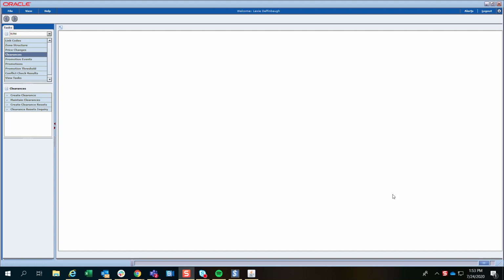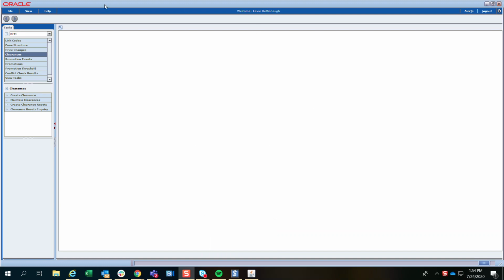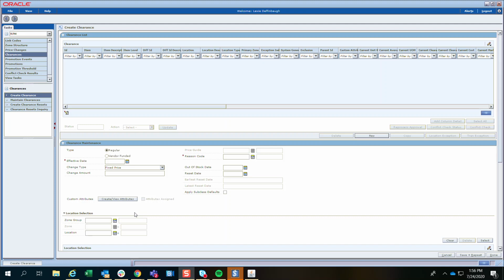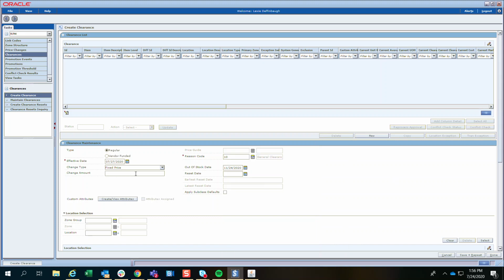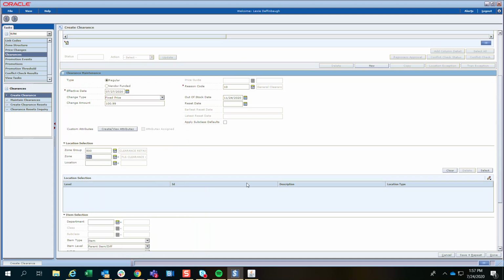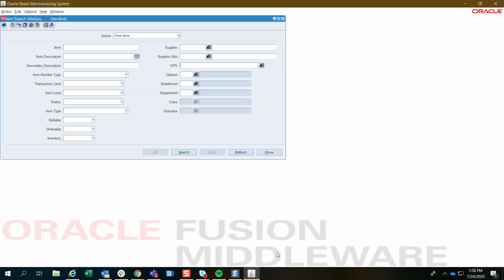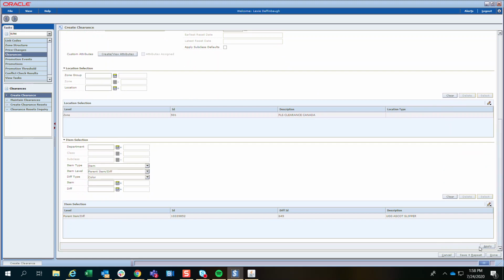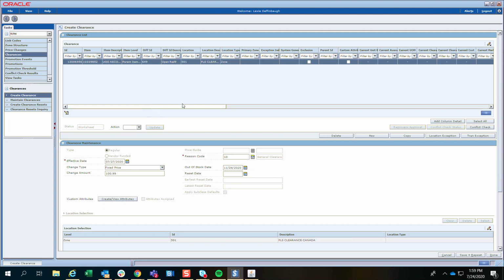Creating clearances (only if PO related) - RMS 14